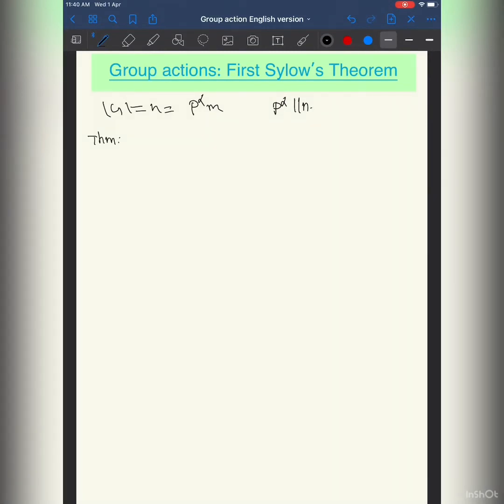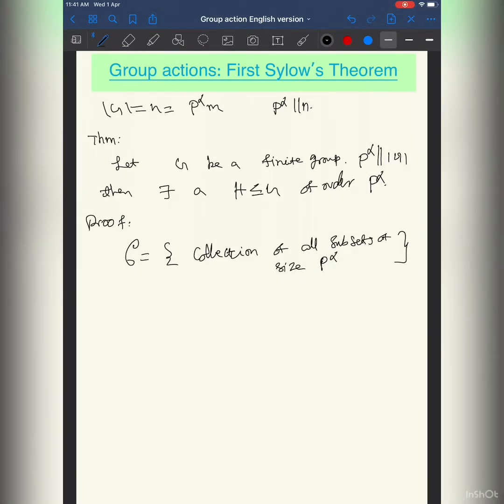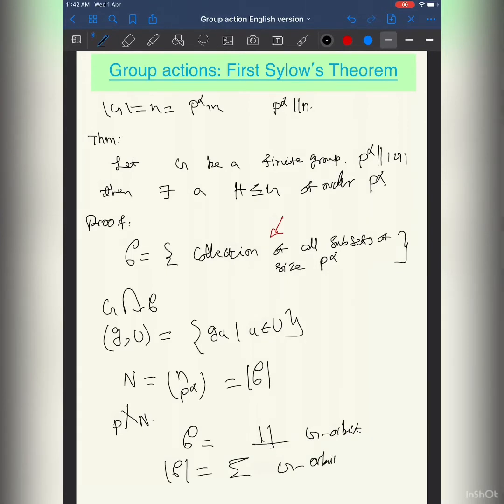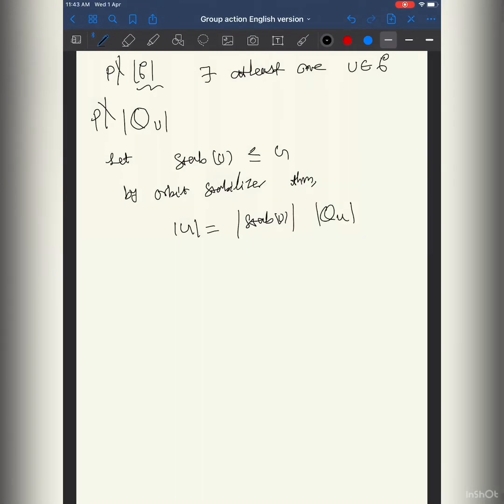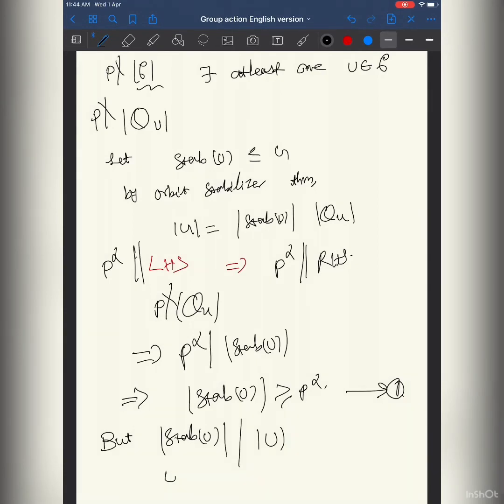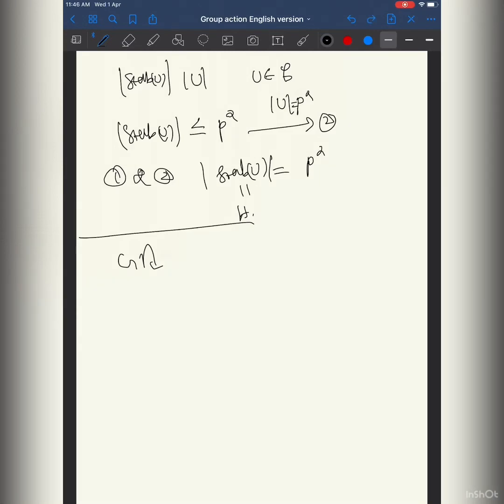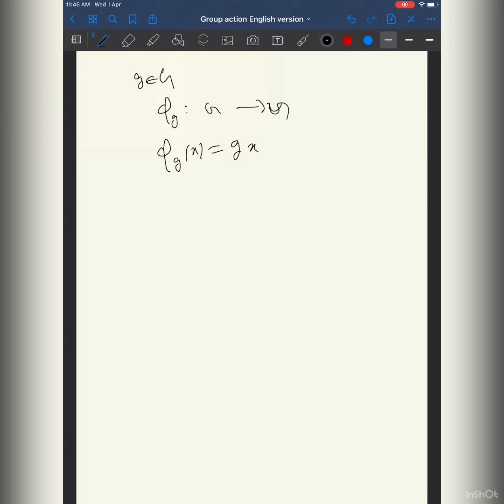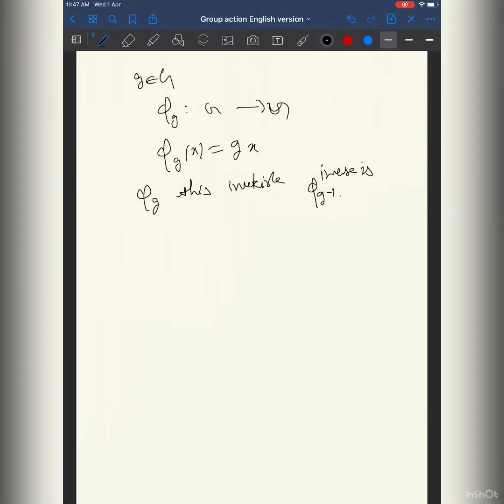Group actions: First Sylow’s Theorem (English Version)